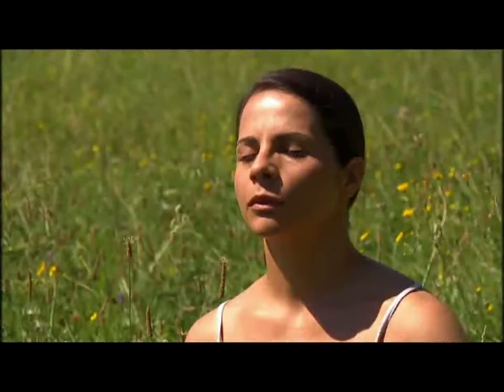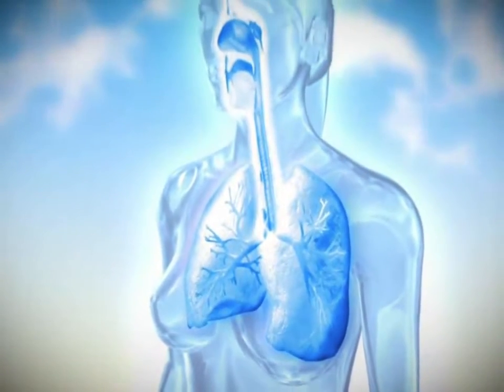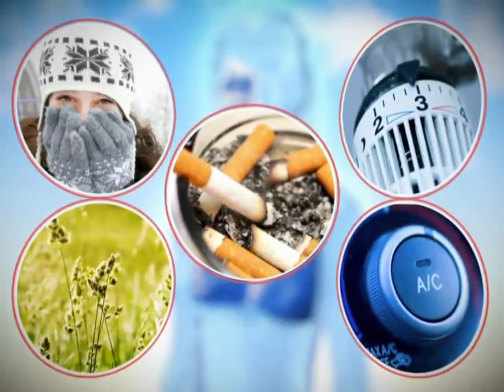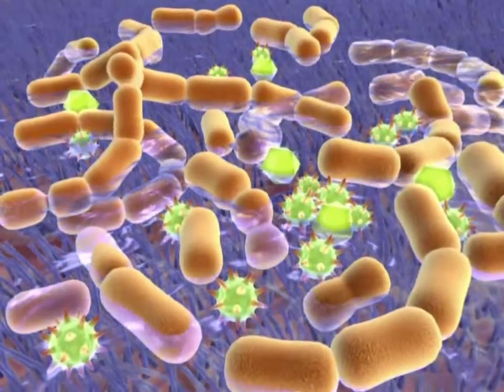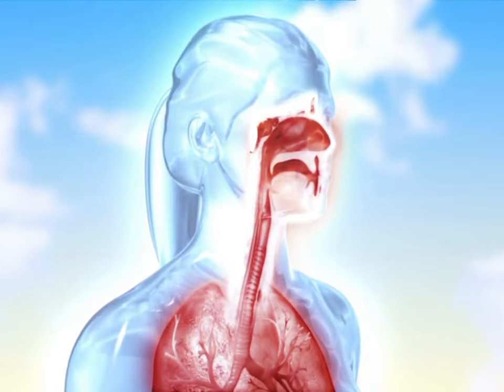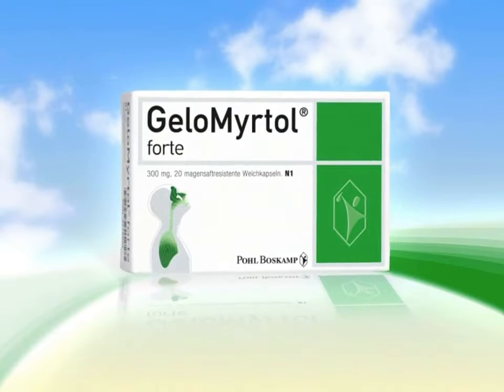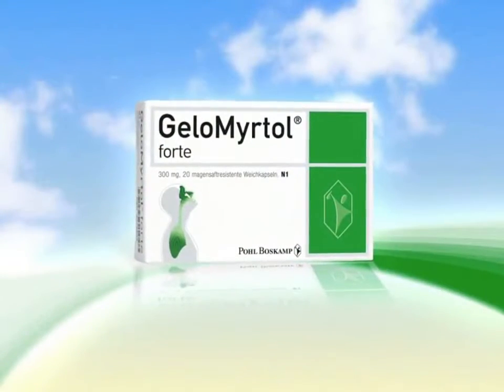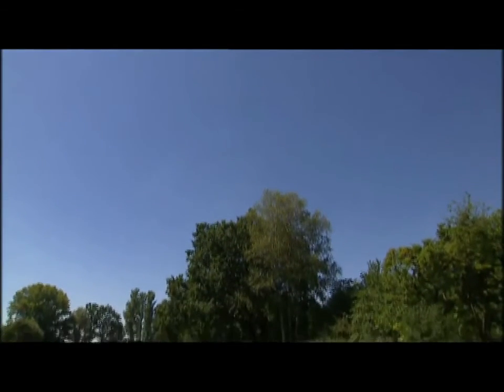GeloMyrtol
GeloMyrtol is the mucolytic that is clinically proven to clear the respiratory tract.